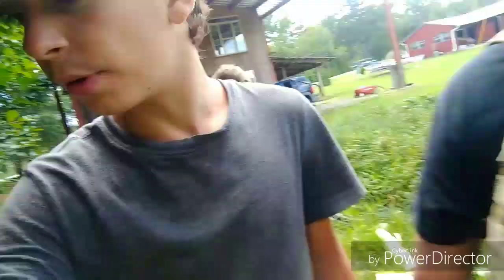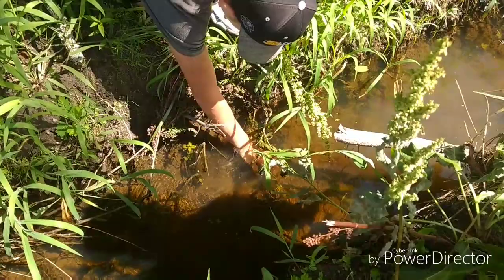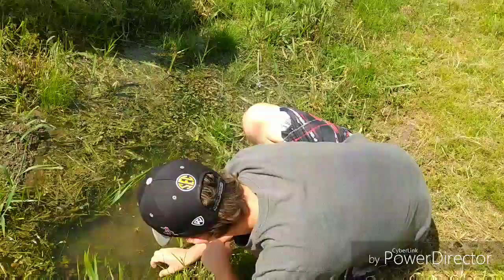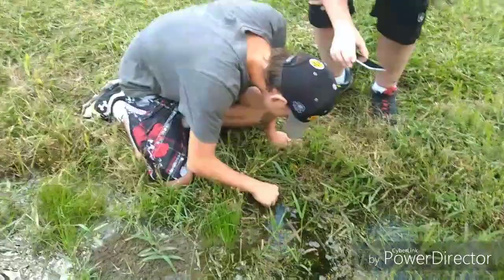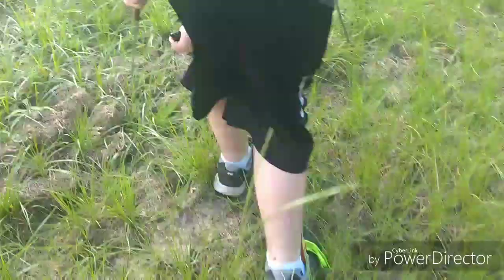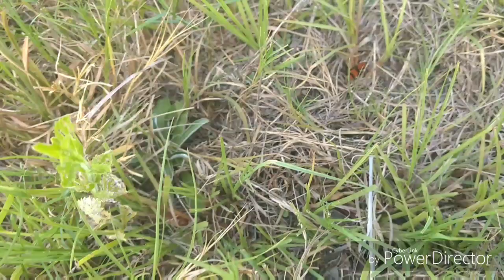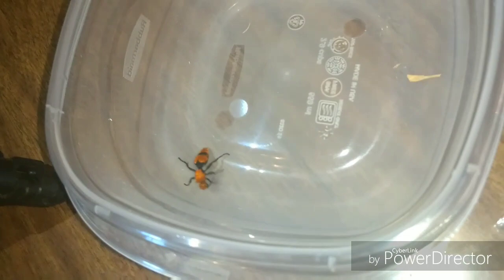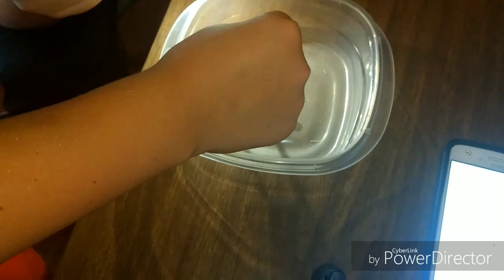Face to face with the Velvet Ant (Cow Killer)